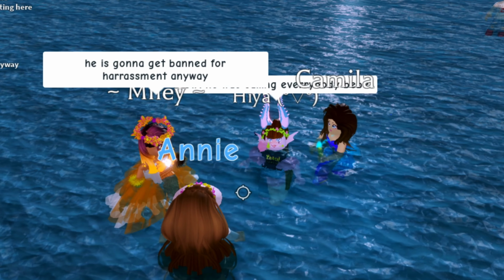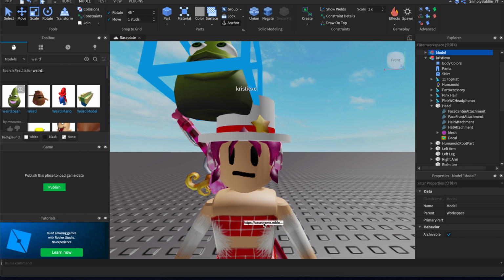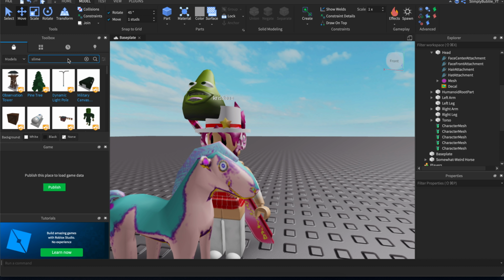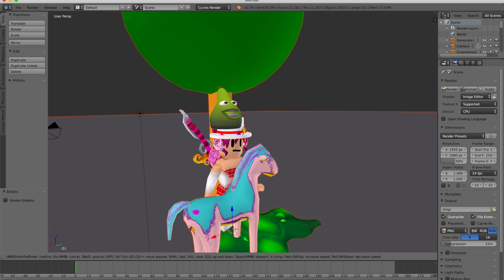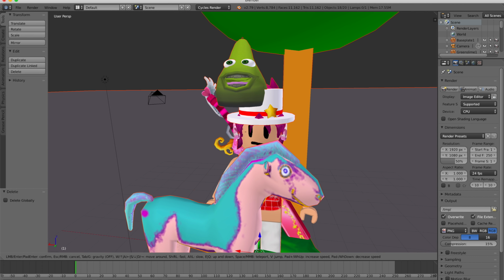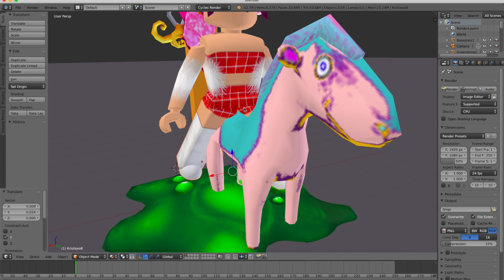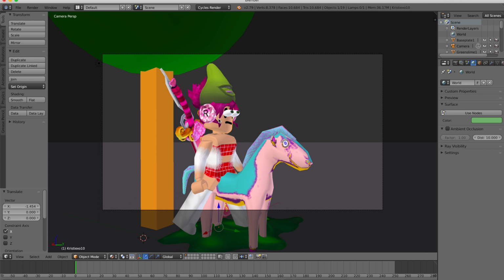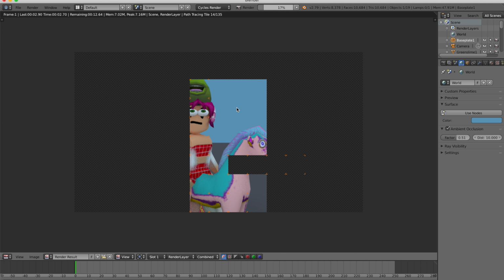ROBLOX DARES || Part 1🌟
Hi my bootiful bubbles! I hope you enjoyed this dares video! :D
If you would like to be in the next one make sure to leave some dares in the comments!

☆VIDEO SCHEDULE: wednesdays & saturdays!☆

✓please DO NOT ask for a intro etc, i have hundreds of requests and i will not respond :)

☂︎FQA☂︎

☆What editing & recording software do you use?☆
I use Final Cut Pro and QuickTime player (macbook only)

☆Can you friend me?☆
No sorry, I cannot friend everyone since roblox has a friend limit!

☆Can I talk to you or collab?☆
Yes! you can talk to me on.. (just please note i am very busy)
Skype: annie ;) or Discord: siimplybubliie#2429